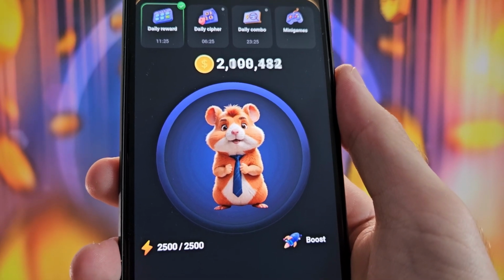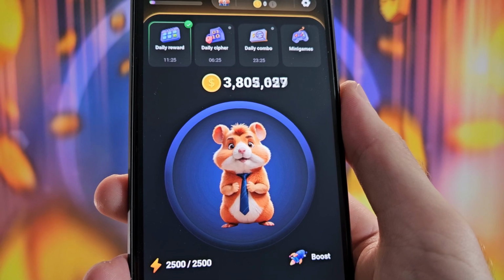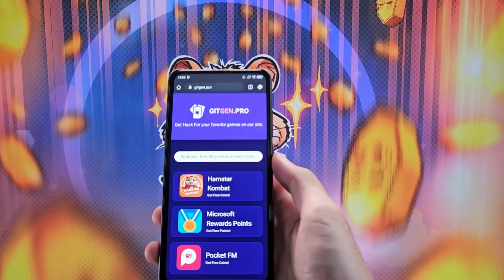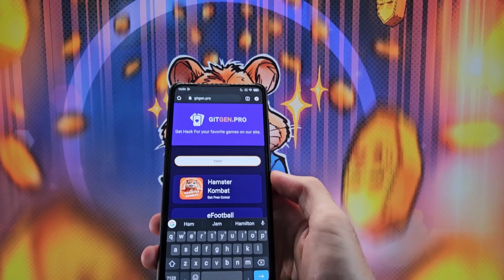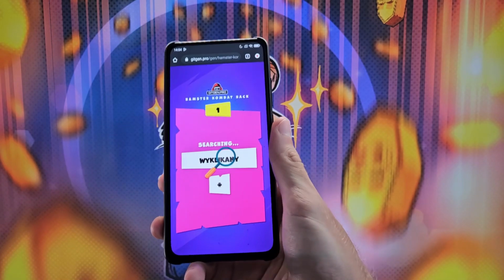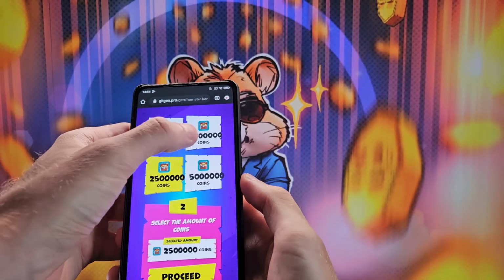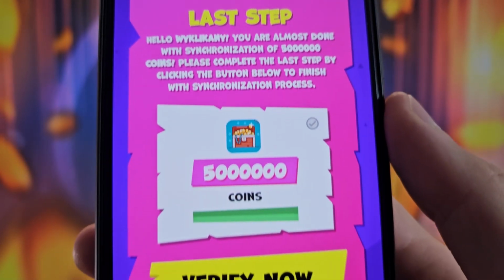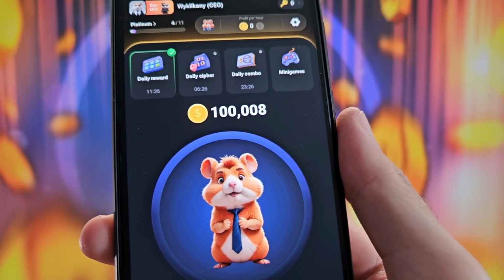Hamster Kombat Hack ✅ How to Get Unlimited Coins! [iOS & Android] MOD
In this ultimate hack tutorial, we're going to reveal the secret to unlocking unlimited Coins in Hamster Kombat. Coins are crucial in-game currency, making this guide a game-changer for all Hamster Kombat players.

With our methods, you'll discover how to hack Hamster Kombat effectively, allowing access to an unlimited supply of Coins. No longer limited by the constraints of acquiring Coins through the usual channels, this hack tutorial will open up endless opportunities for enhancing your gaming experience.

We do not endorse or encourage cheating or unauthorized activities. Instead, consider this tutorial as insight into the game mechanics and an opportunity to explore alternative strategies. It's important to respect the game developers' efforts and to play fair.